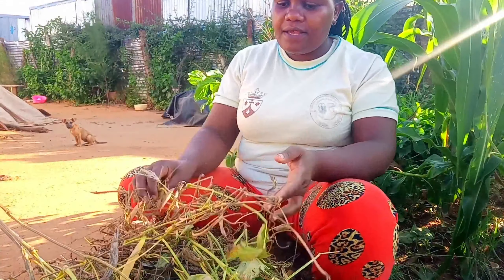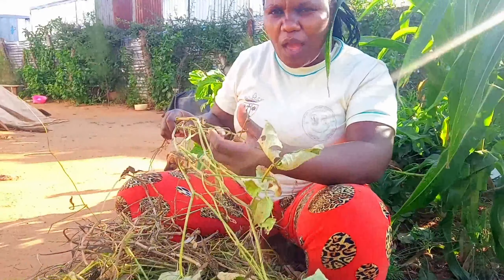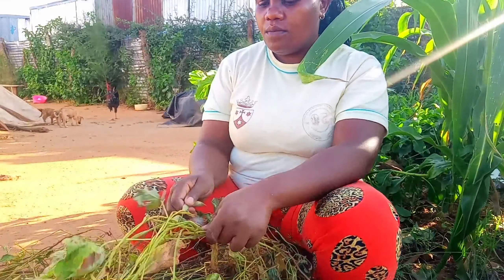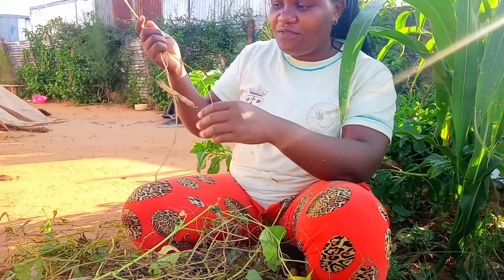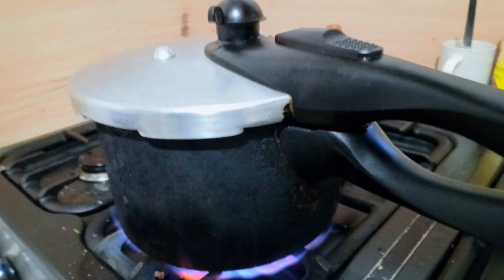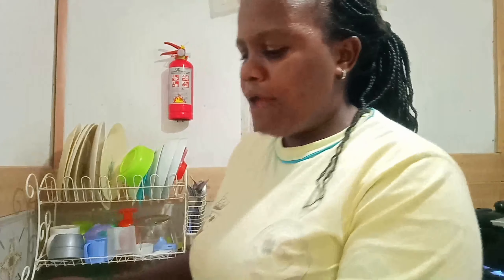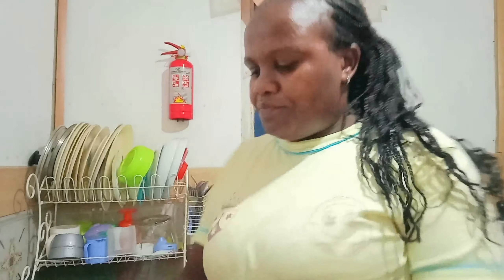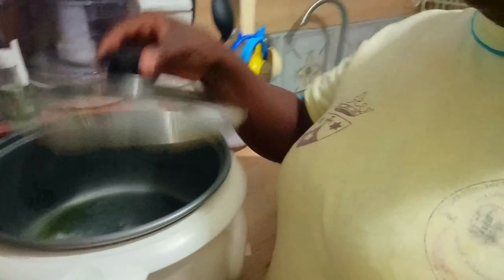Evening Routine 2024 || We Harvested and Cooked THIS DELICIOUS MEAL || Vlog || Lucia Nzilani